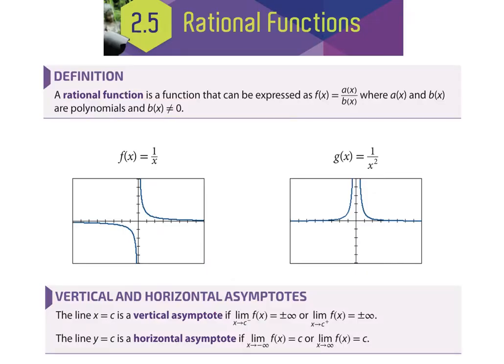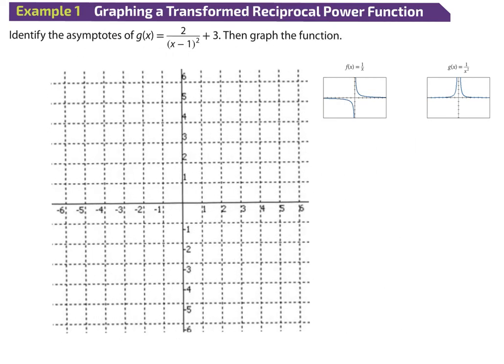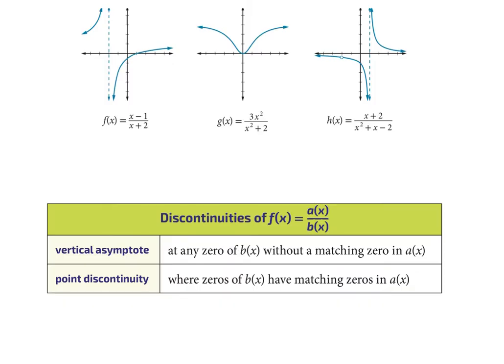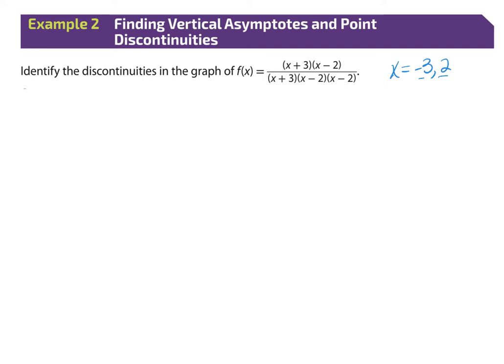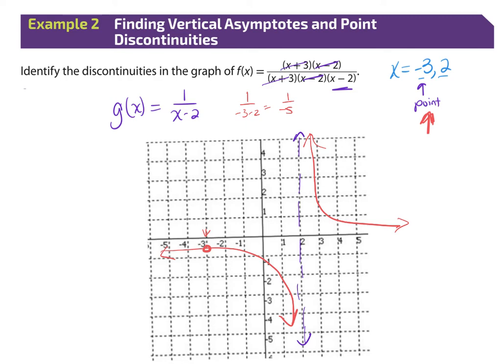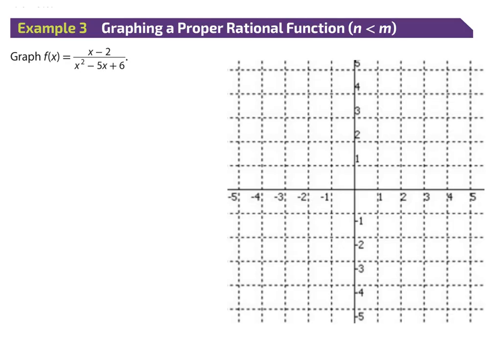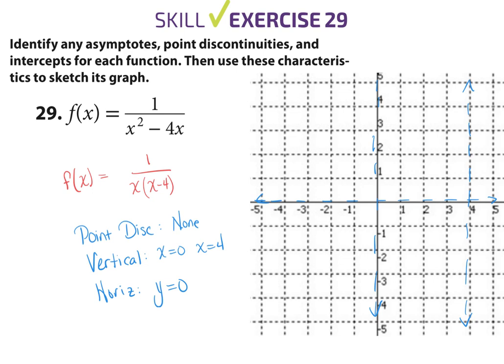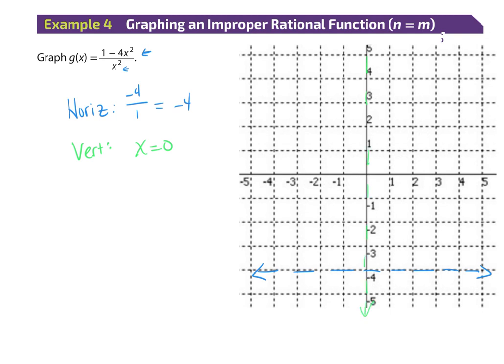PreCalculus Section 2.5 Rational Functions